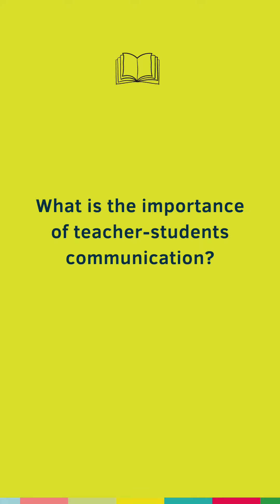How do students communicate with teachers at Nalanda?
🗣 How do students communicate with the teacher at Nalanda? The communication between the students and teachers are made easy and seamless using online platform🧑🏽‍💻. By doing so,the students can reach the teachers whenever they have doubts and questions.

📚📈As a result, good communication contributes to a seamless learning process and students achievement. Watch the video to learn more👀✨